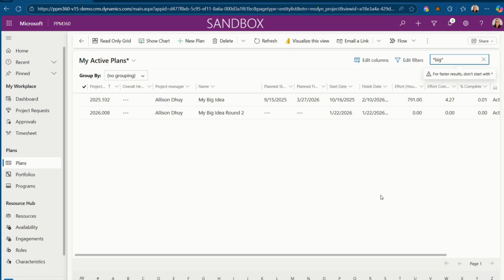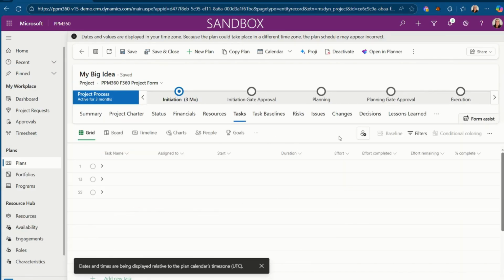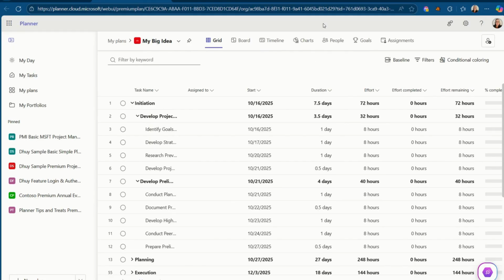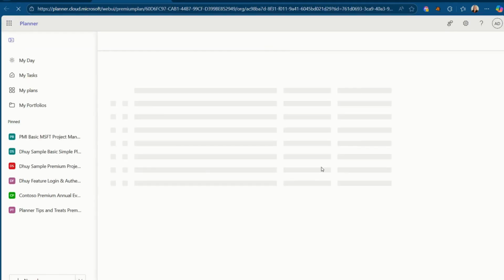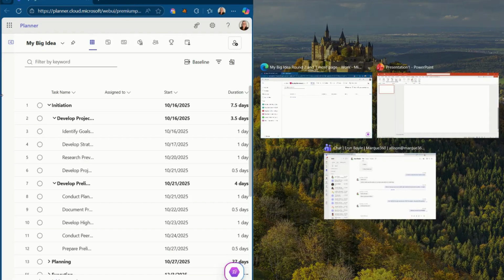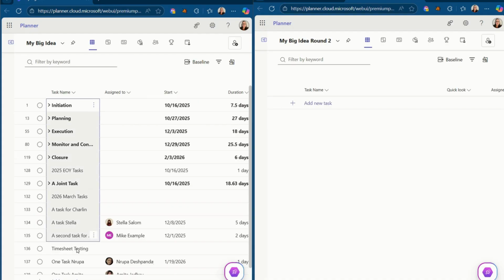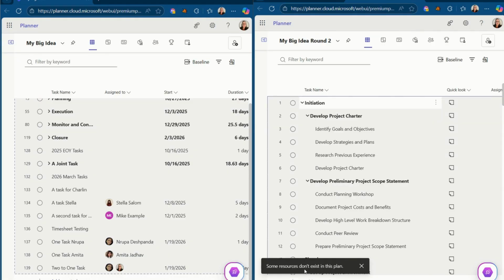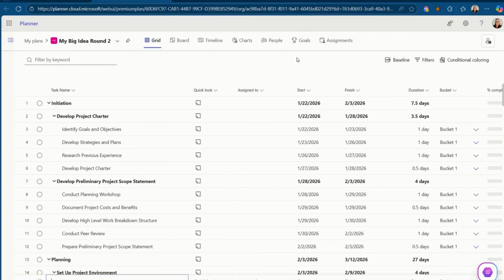Copy an Entire Task Schedule in Microsoft Planner | Tips & Tricks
Did you know you can copy a full task schedule from one Microsoft Planner plan to another — without recreating everything manually?

In this quick tips & tricks video, we show you how to move tasks in bulk so you can reuse project schedules, standardize processes, and save serious setup time.